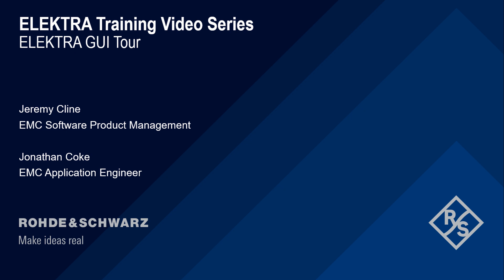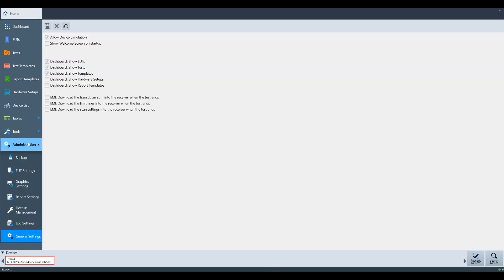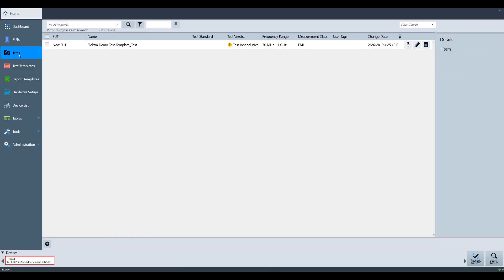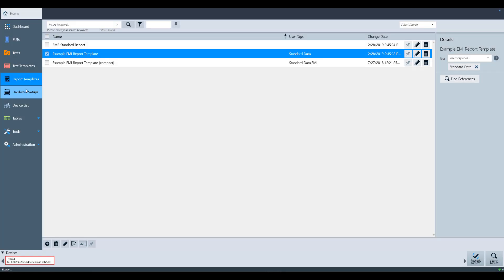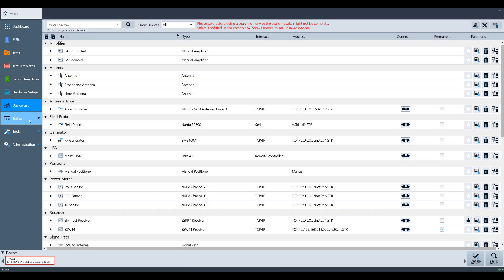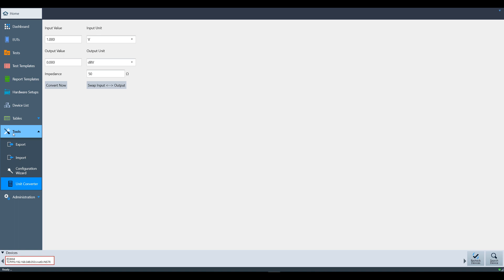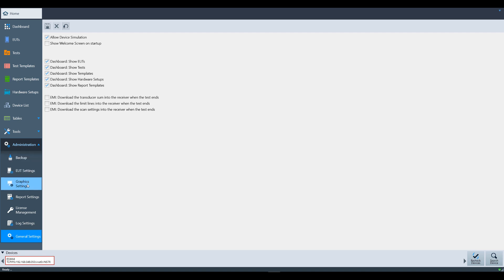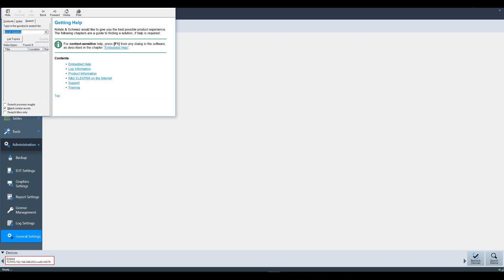Getting to Know ELEKTRA: GUI Tour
This video introduces the ELEKTRA user interface, including a quick look at EUTs, test templates, hardware setups, and more.